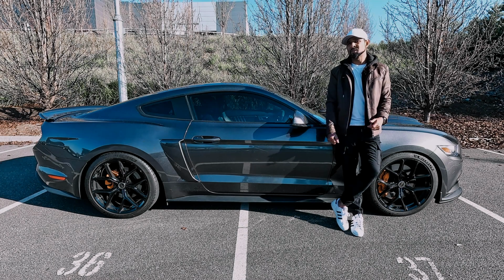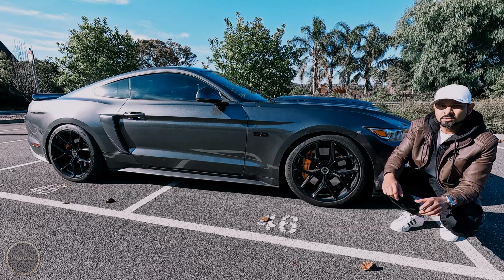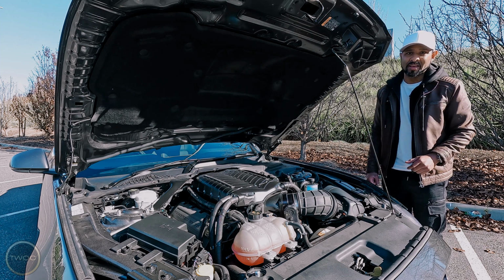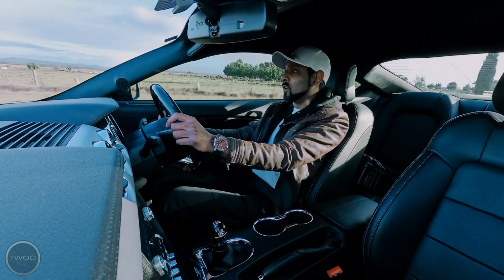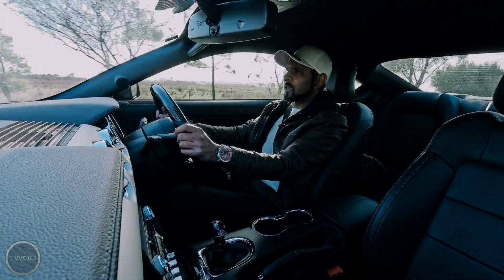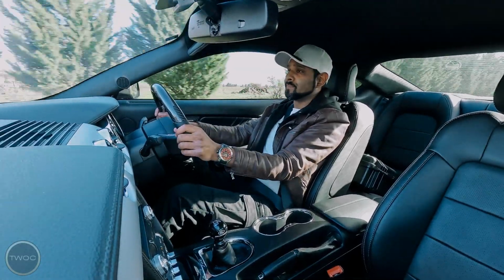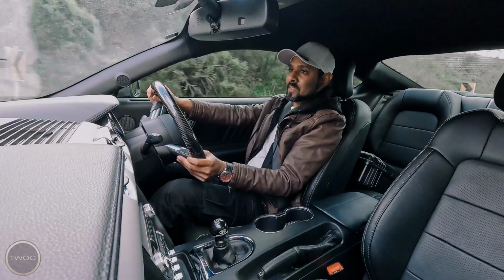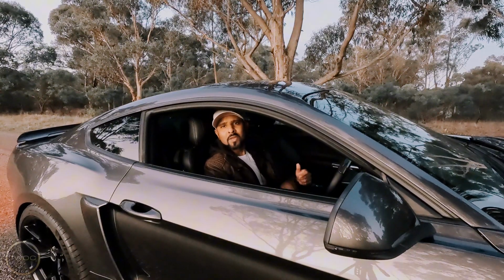Special: This is MY Whipple supercharged Mustang GT and it's turned out to be an absolute beast!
I'm going to show you around my supercharged S550 Mustang GT, what I've done to it, what I've learned along the way and how she drives (an absolute beast!).

I'm not going to cover off all the standard features or specifications of my Mustang GT but check out my detailed review of a bone-stock S550 Mustang GT

CHAPTERS:
00:00 Intro
00:37 Overview
02:25 Styling
02:46 Styling Changes - Rear
03:11 Styling Changes - Side
05:25 Engine Changes
08:10 Styling Changes - Front
08:44 Interior Changes
09:42 Driving - Engine
12:34 Driving - Consumption
13:46 Driving - Gearbox
16:21 Driving - Driveline
18:14 Driving - Suspension
22:47 Driving - Steering
23:32 Driving - Brakes
25:22 Overall...